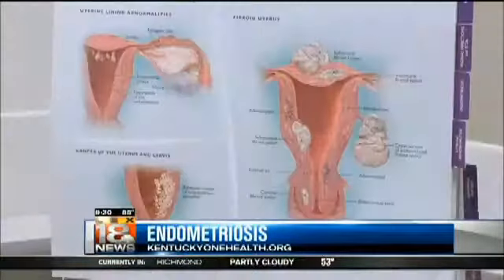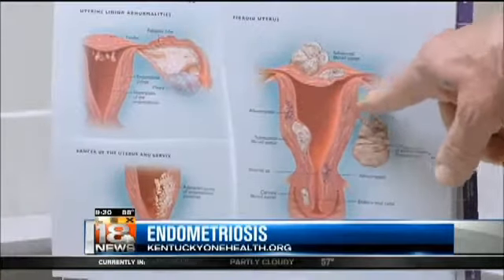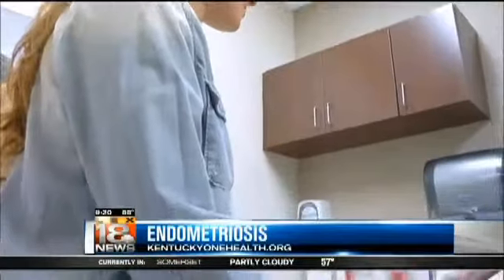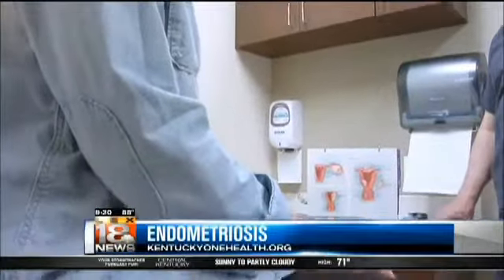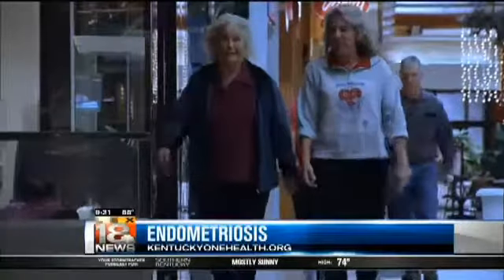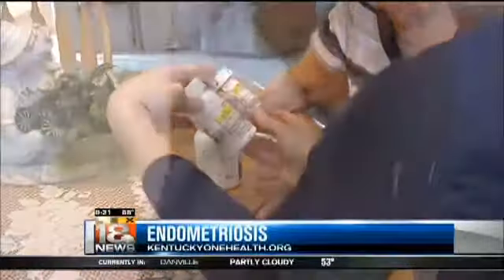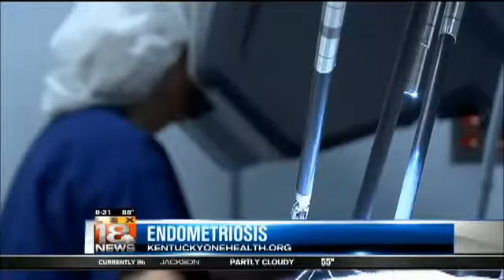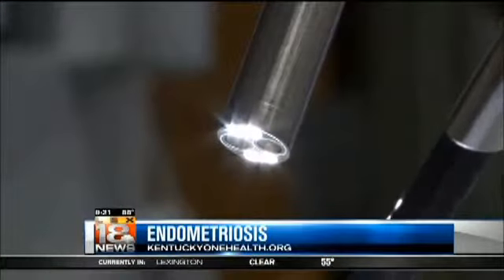Healthbreak: Dr. Guiler on Endometriosis